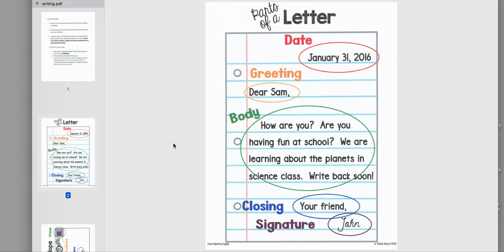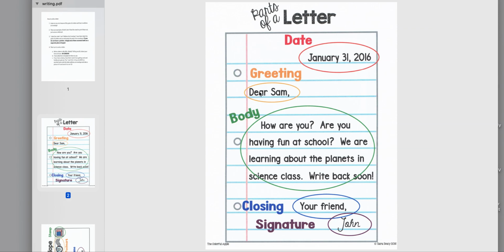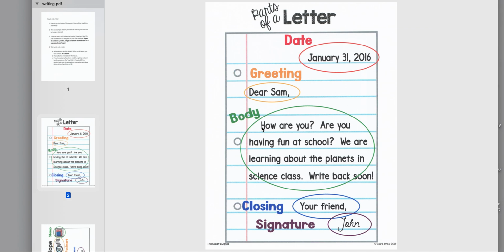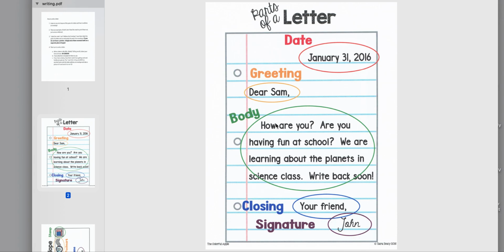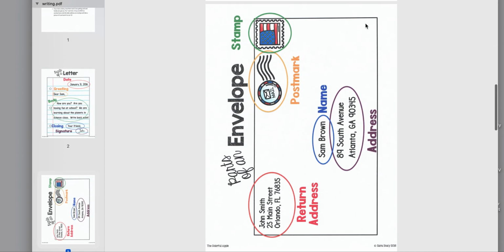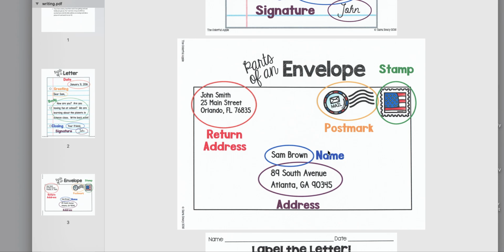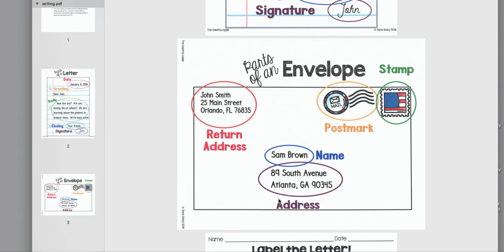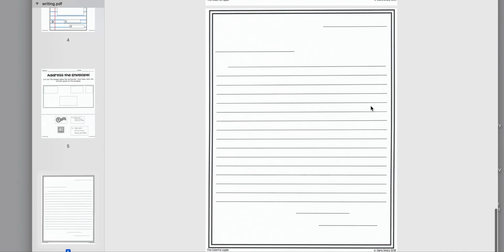How to Write a Letter